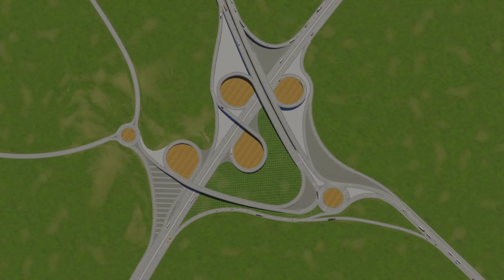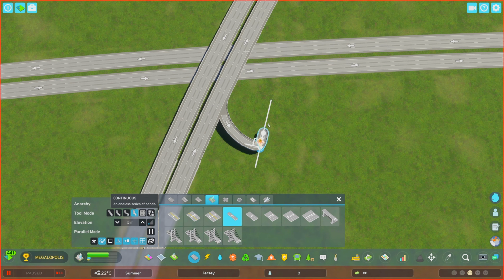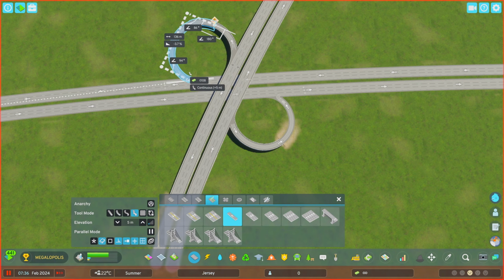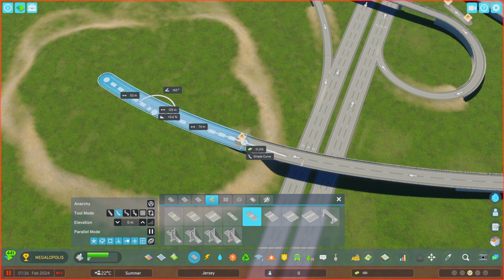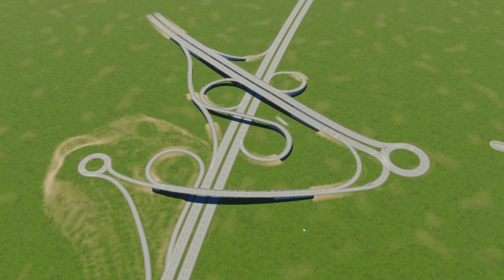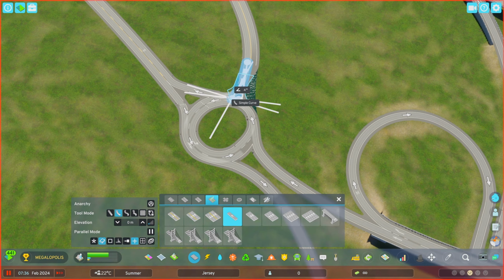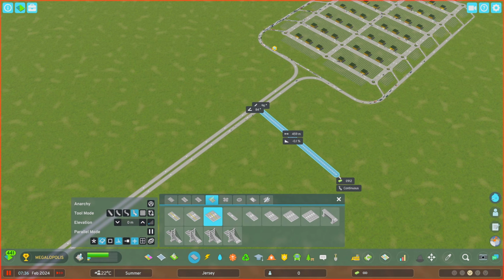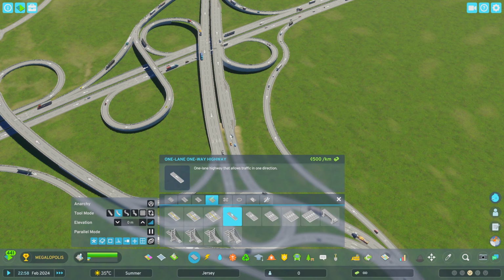Master The Art of Creating this Stunning 5-Way Interchange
This Cities Skylines 2 tutorial will guide you in how to create another beautiful 5 way interchange. This time I'll show you how to fuse a deconstructed Cloverleaf Interchange into a partial Dumbbell service interchange connected to some local or arterial roads.

The main build will be done vanilla,  so you can create all the main functionality of the build without any mods if you are building along, but once the build is done, I’ll improve the look of it using mods and the dev UI.

Due to the nature of the build, it was impossible to give exact measurements as there’s too many variables with angles and curves etc. but all the measurements are clearly shown and anything you need to know or look out for will be shouted out on the video.

Someone pointed out that you can only go south on the small roundabout. This is how it's built IRL as one of the roads running from it tunnels under the highway and joins the network elsewhere. This underpass isn't in this video. I've linked google maps below if you want to take a look. To complete this interchange, you'll need to make bridge 3 2-way and hook it up to the roundabouts, or provide a turning point option elsewhere on the network like IRL (a Texas U-turn further down the road would also be a good choice). Without making the bridge 3 2-way, that extra connection that I amended in the video really wasn't necessary, I can't believe I didn't notice this!